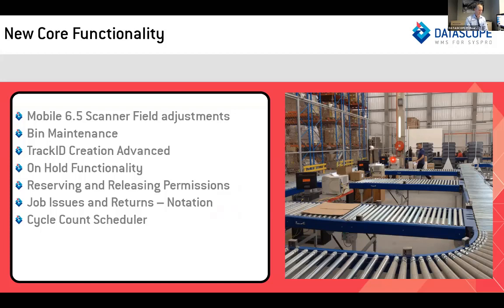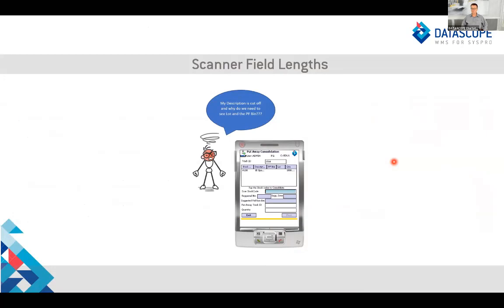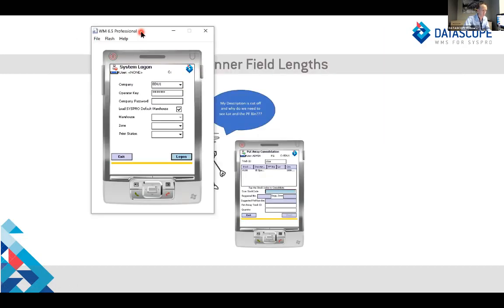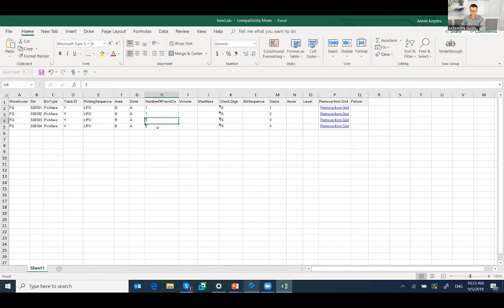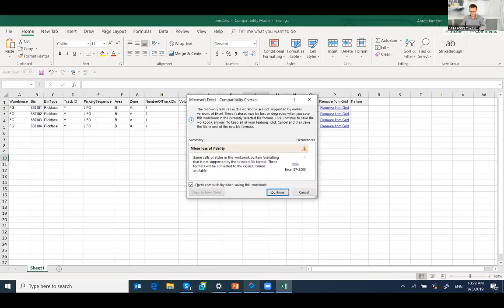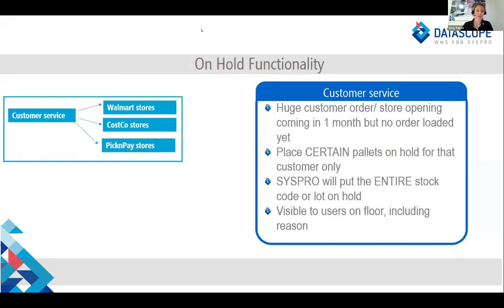Datascope WMS - Part 4 - Core Software Enhancements